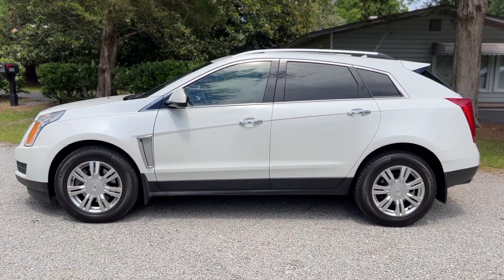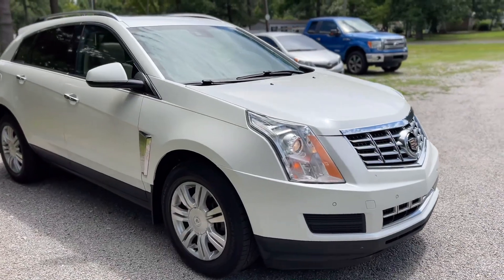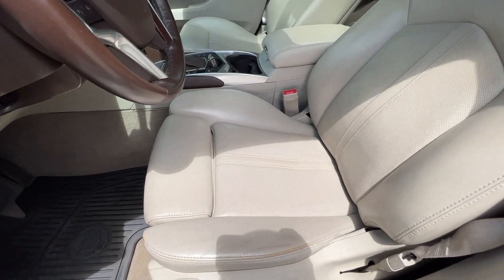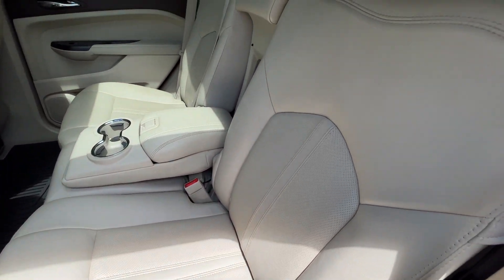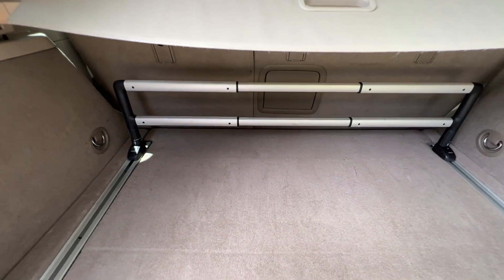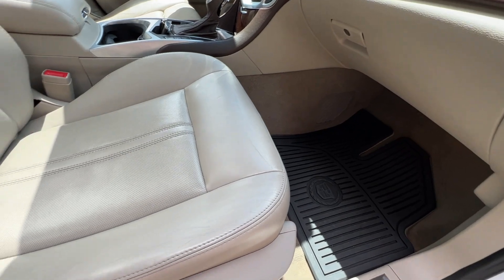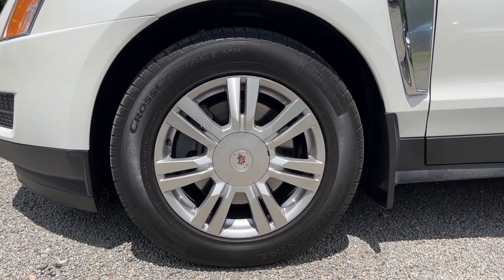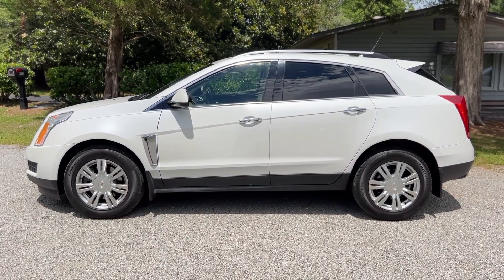2014 Cadillac SRX Luxury AWD - 142k miles - ByronThomasAuto.com - Scotland Neck, NC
Check out this 2014 Cadillac SRX LUXURY just added today! This beautiful SUV is LOADED with options, plus it comes with a CLEAN NC TITLE & a 3 MONTH WARRANTY included in the price!

Options include:

**LUXURY PACKAGE**
**PLUSH LEATHER SEATS**
**HEATED SEATS**
**PANORAMIC SUNROOF**
**NAVIGATION**
**REMOTE START**
**FRONT & REAR PARKING SENSORS**
**DRIVER ASSIST PACKAGE**
**COLLISION AVOIDANCE**
**18"ALLOY WHEELS**
**142,000 MILES**
**CLEAN NC TITLE**
...AND MORE!